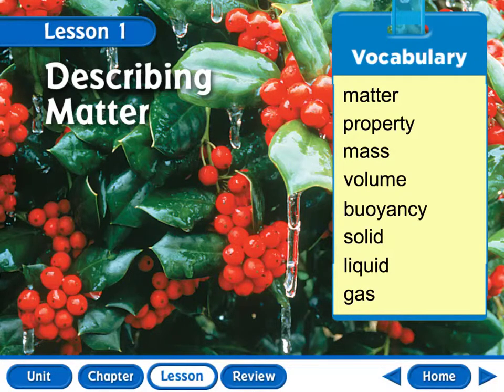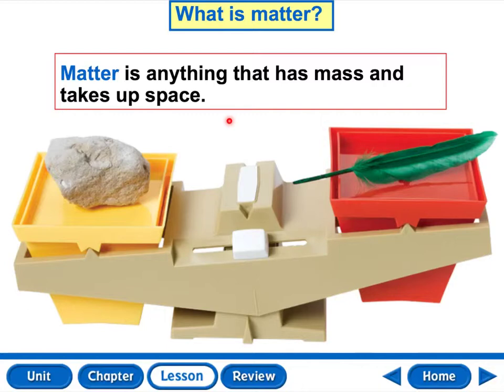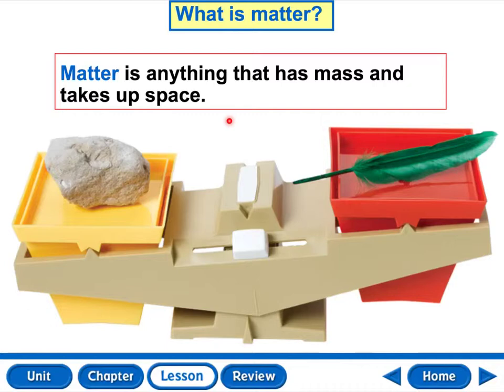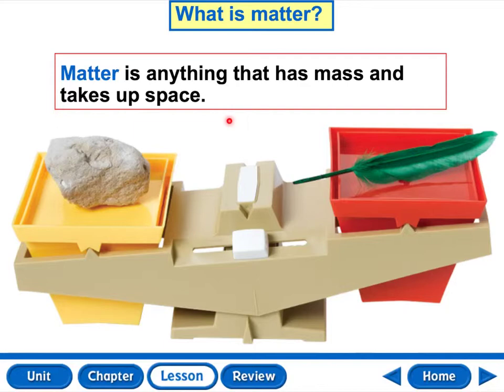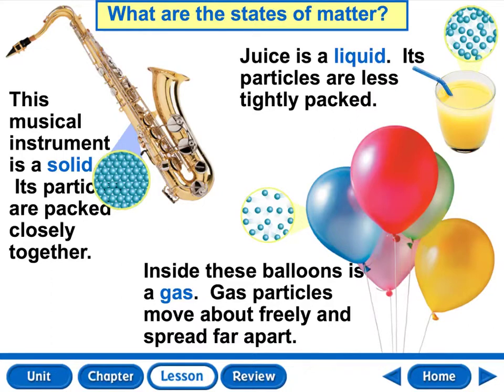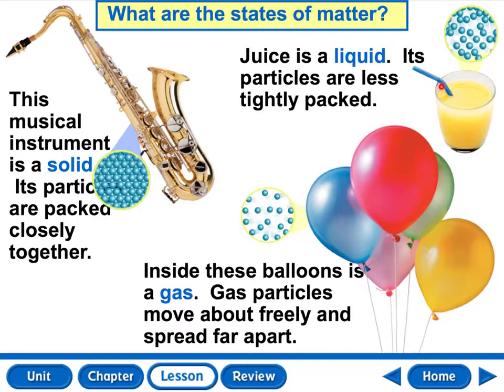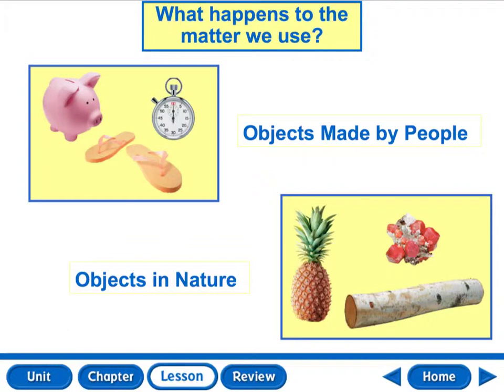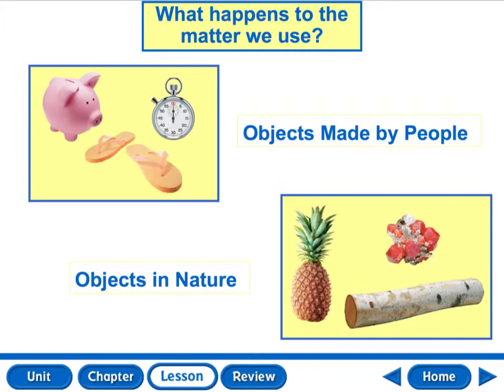Ch. 9 Lesson 1 Describing Matter (4th)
Lesson one in a unit over Properties of Matter. This lesson will focus on matter, properties, states of matter, and how to use matter.